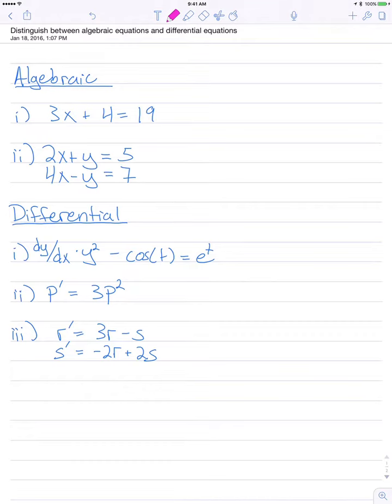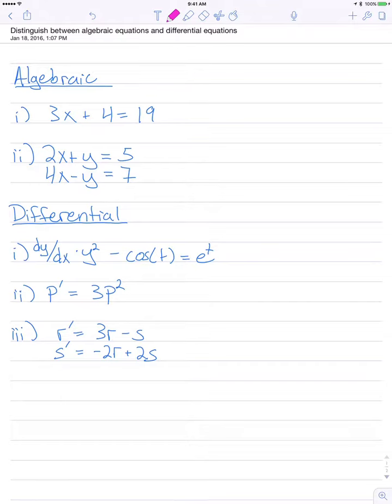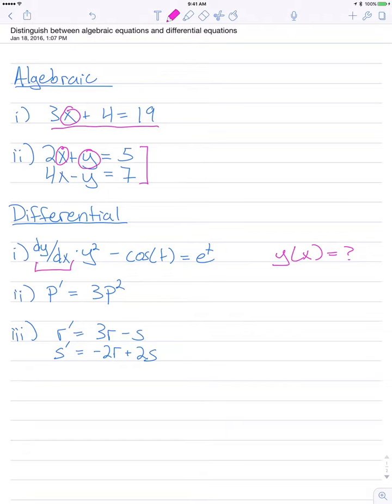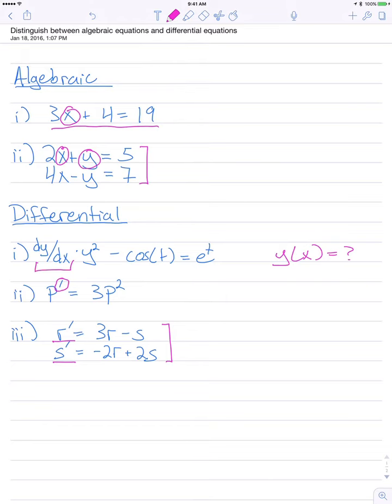Distinguish between algebraic and differential equations